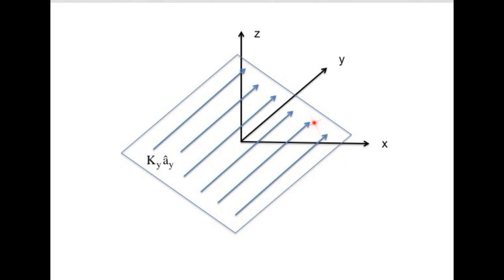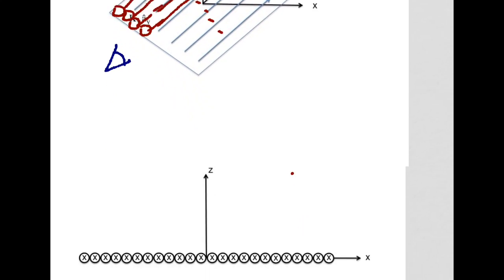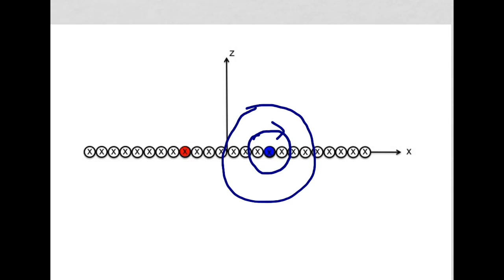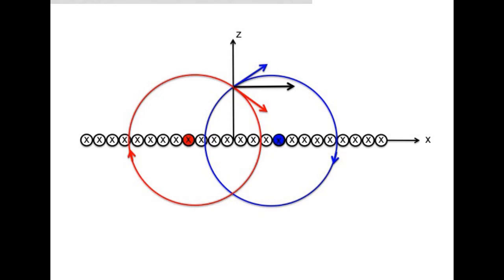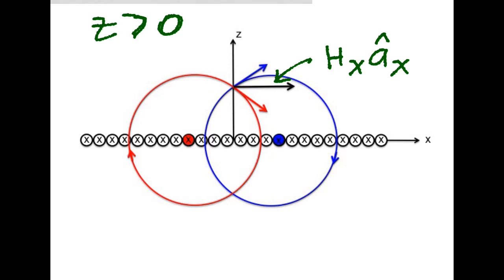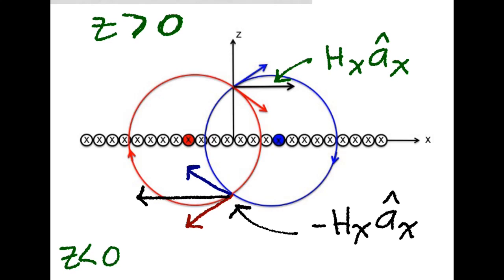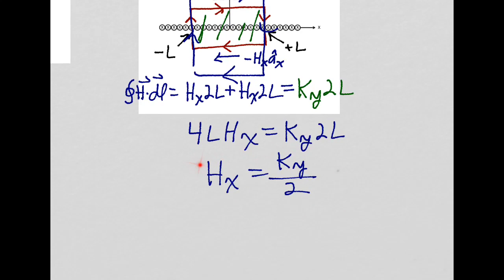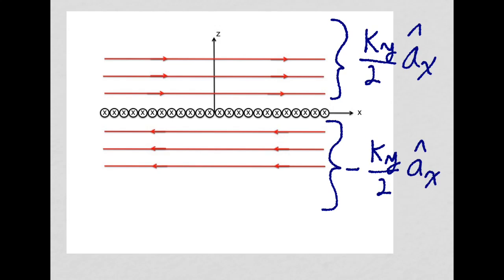Magnetic Field Intensity from an Infinite Sheet of Current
Ampere's circuital law is used to determine the magnetic field intensity resulting from an infinite sheet of current.